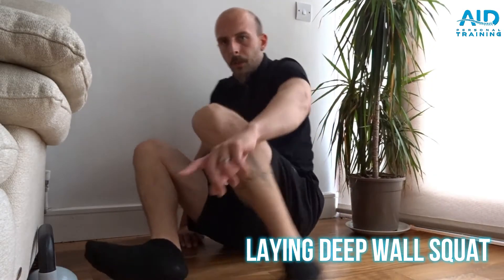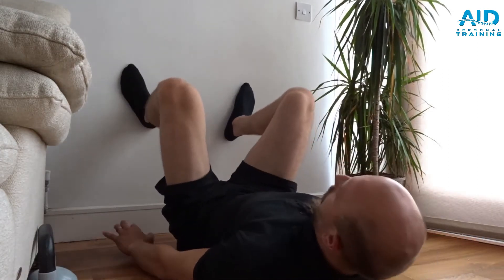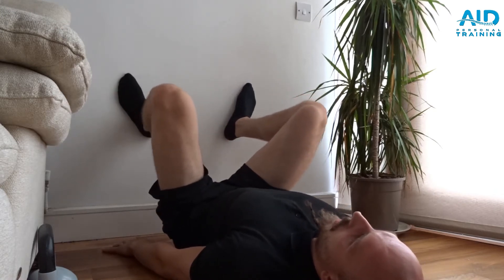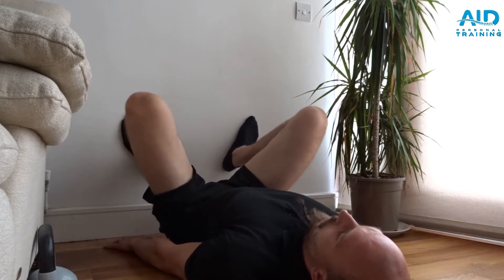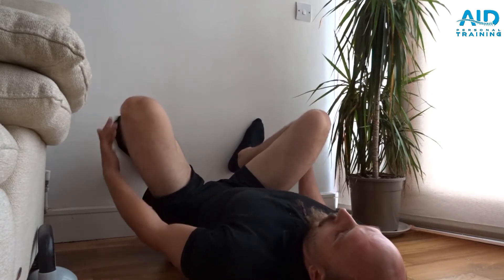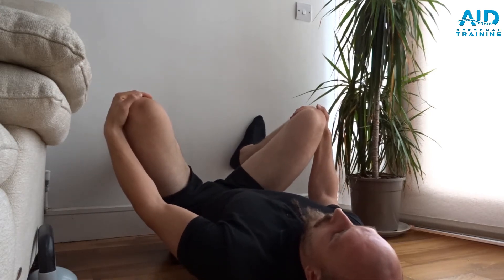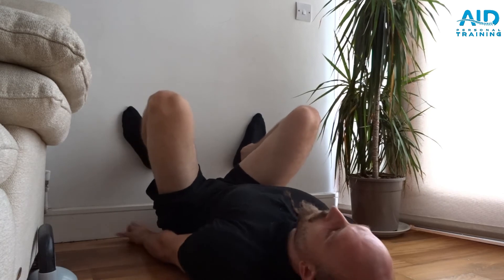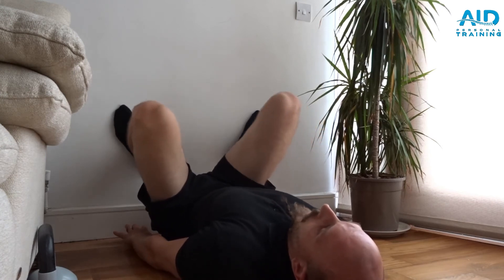Lying Deep Wall Squat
Cues and Guides on how to perform exercise.

Make sure to follow me for more content👥
Stress muscles not brain! 💪 Adapt, Improve, Develop!